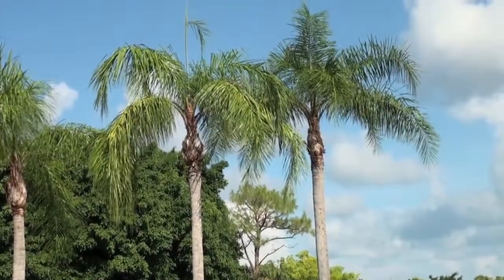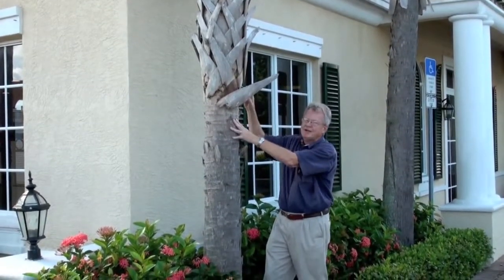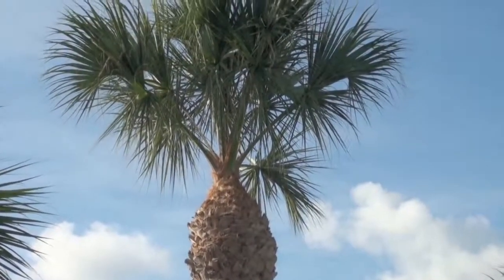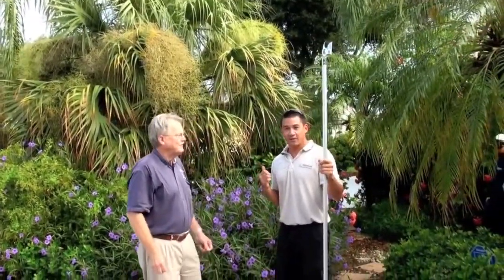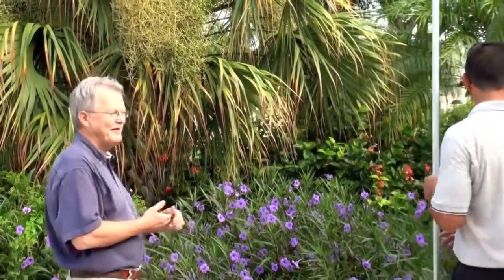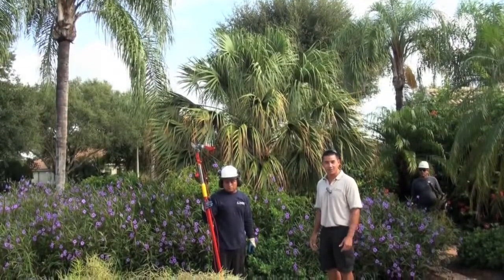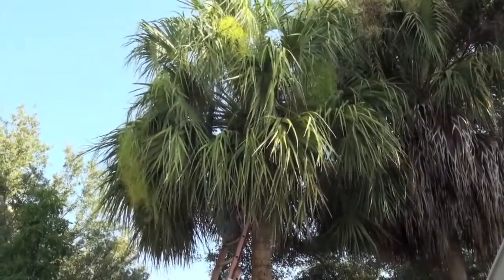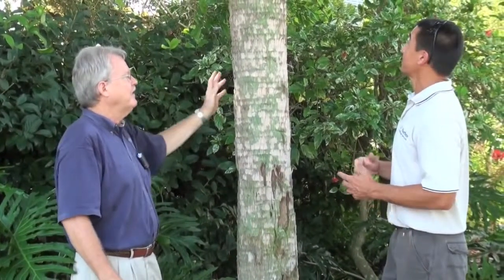Palm tree landscaping services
A palm is a flowering plant in the family Arecaceae, known for its large, evergreen leaves called fronds. Though often referred to as "palm trees," many species are not true trees but are more closely related to grasses, sharing a monocot anatomy. Palms are found in a wide variety of habitats in tropical and subtropical climates worldwide.

The Arecaceae are a family of perennial, flowering plants in the monocot order Arecales. Their growth form can be climbers, shrubs, tree-like and stemless plants, all commonly known as palms. Those having a tree-like form are colloquially called palm trees. Currently, 181 genera with around 2,600 species are known, most of which are restricted to tropical and subtropical climates. Most palms are distinguished by their large, compound, evergreen leaves, known as fronds, arranged at the top of an unbranched stem, except for the Hyphaene genus, which has branched palms. However, palms exhibit an enormous diversity in physical characteristics and inhabit nearly every type of habitat within their range, from rainforests to deserts.